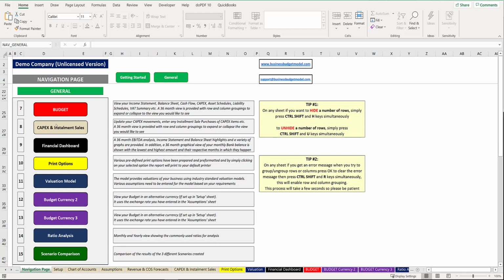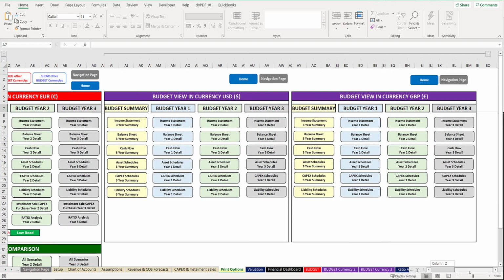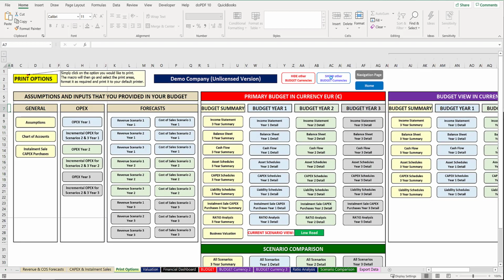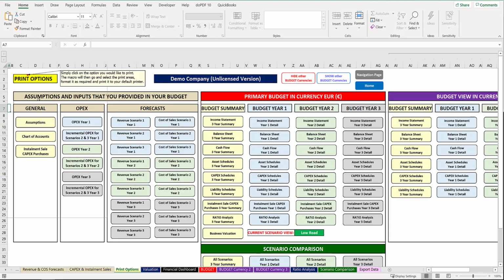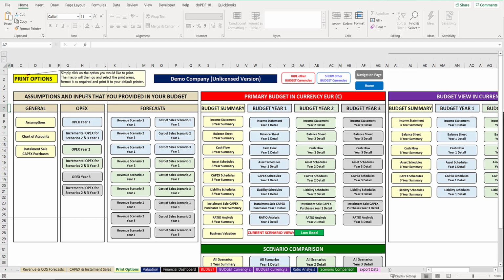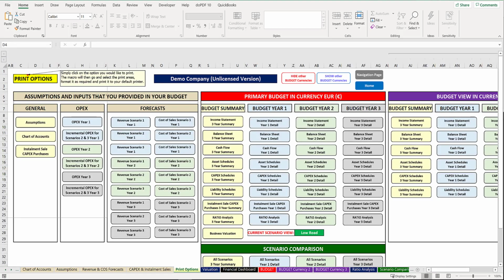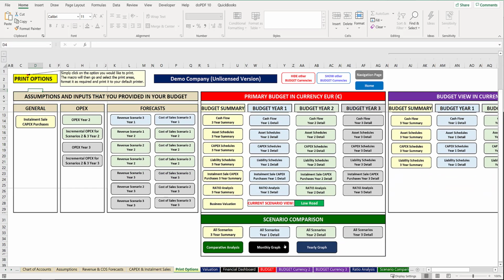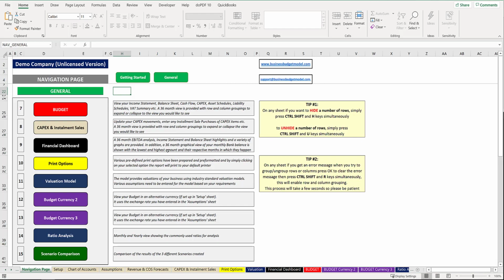Tutorial 11 - BBM Print Options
Brief overview of the Print Options sheet in Business Budget Model which can be purchased